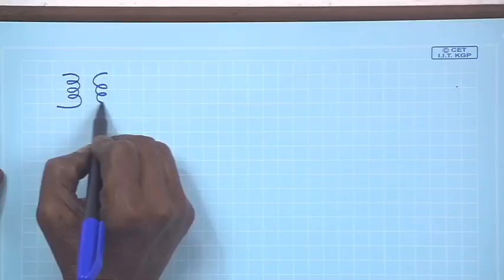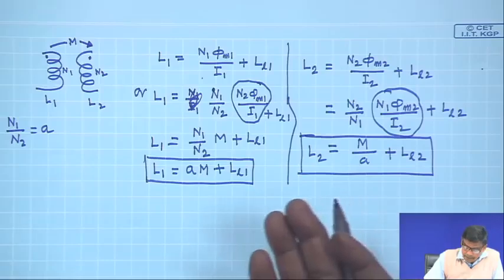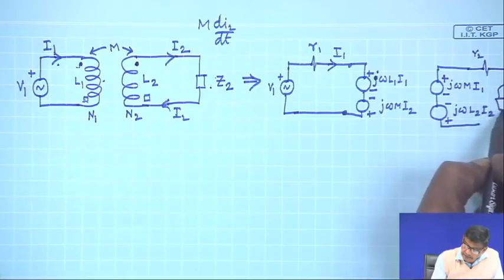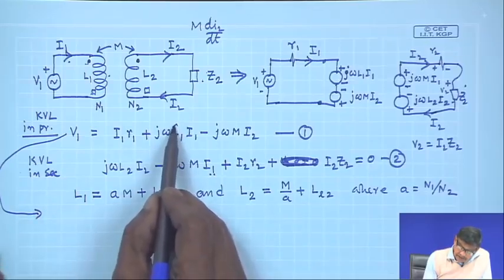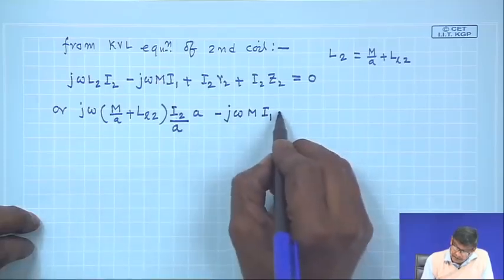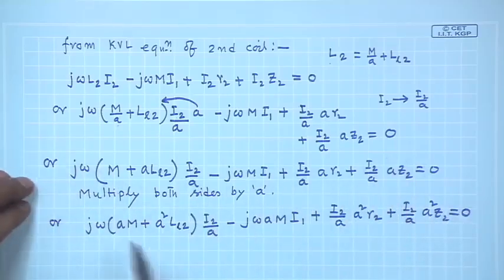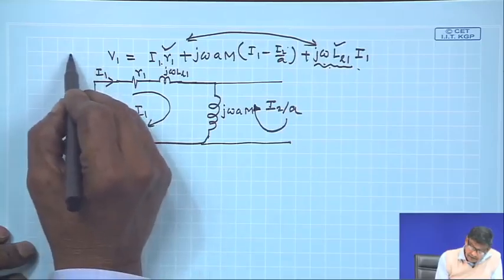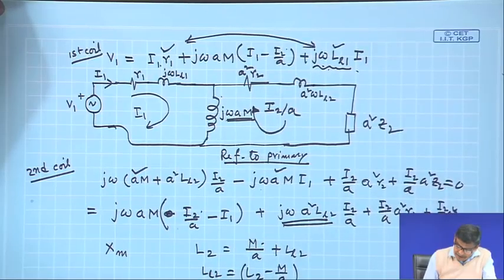Lecture 03 Equivalent Circuit from Circuit KVL Equations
In this lecture, Prof. (Dr.) Tapas Kumar Bhattacharya, Ex-Professor, Department of Electrical Engineering, IIT Kharagpur, explains how to derive the equivalent circuit of a transformer using Kirchhoff’s Voltage Law (KVL) equations. This session is key to understanding the internal behavior of transformers through electrical circuit modeling.